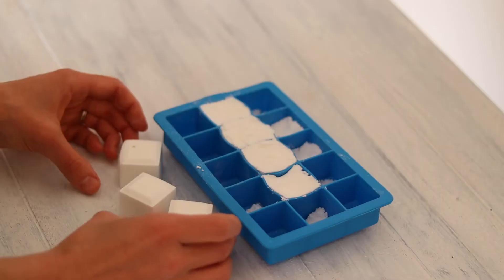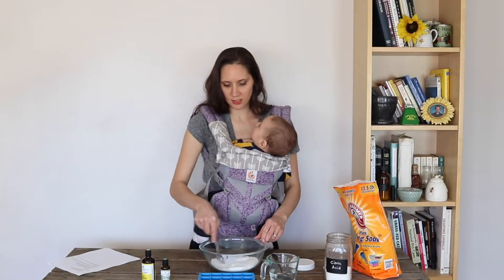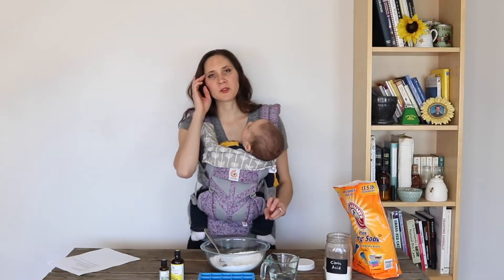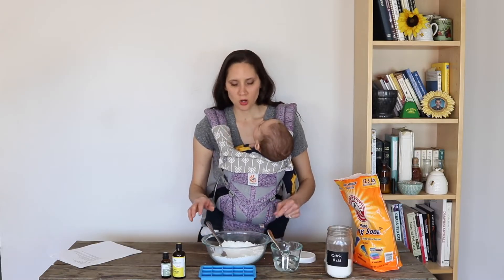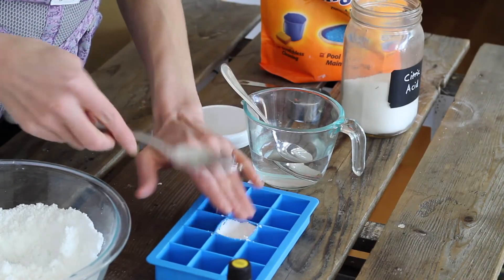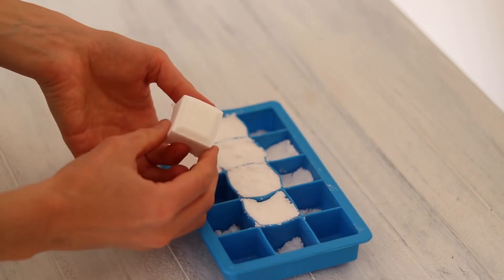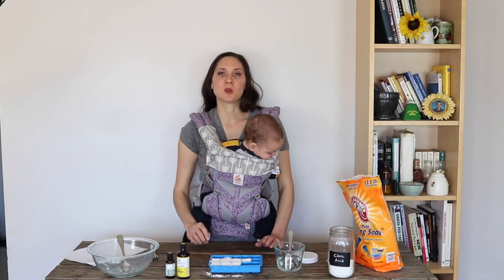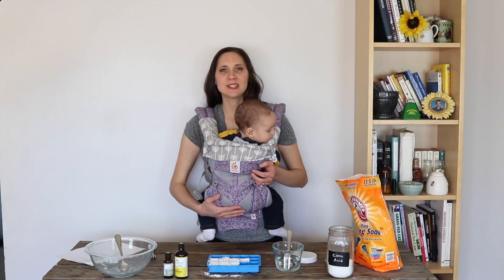DIY Toilet Bombs with Essential Oils | Bumblebee Apothecary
DIY TOILET BOMBS WITH ESSENTIAL OILS // Cleaning the toilet just got a whole lot easier! Whip up some of these DIY toilet bombs, and you'll have a fast and easy natural toilet cleaner that leaves your toilet sparkling clean and smelling fresh.

🐝 SHOP THIS VIDEO:
Baking soda
Citric acid
Silicone mold

🐝 DIY Toilet Bombs Directions:

Ingredients:
* 1 cup baking soda
* 1/4 cup citric acid
* 40 drops essential oils (I like tea tree and lemon)
* 1-3 tsp. water
* Silicone mold
Instructions:
1. Add baking soda and citric acid to a mixing bowl and stir well to combine.
2. Add essential oils, one at a time, and mix well after each addition.
3. Slowly sprinkle about 1/4 tsp. water into dry ingredients, and immediately mix well.
4. Repeat with about two more 1/4 tsp. of water, one at a time, mixing well in between each addition, until mixture is just damp enough to hold together when packed, like the perfect, damp, sandcastle building sand.
5. Pack mixture tightly into mold, pressing corners in well.
6. Allow to dry overnight for at least 12 hours.
7. Remove from mold and store in an open container.

-Marisa 🐝